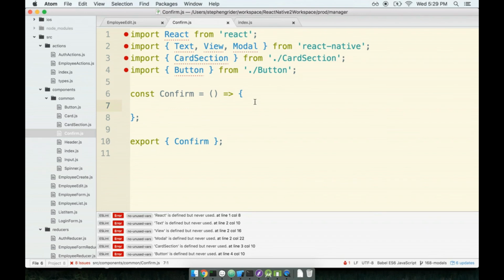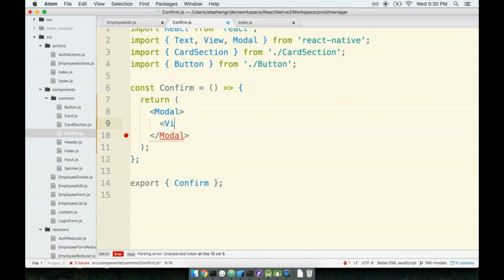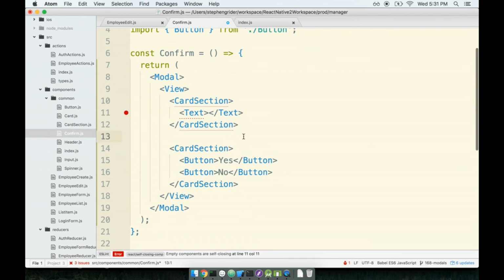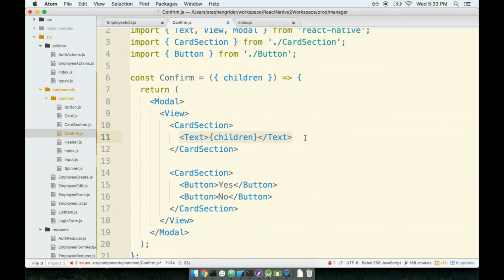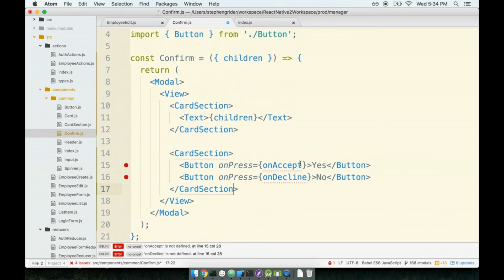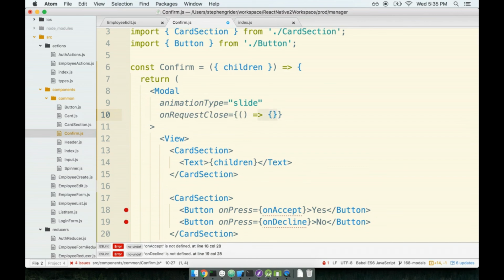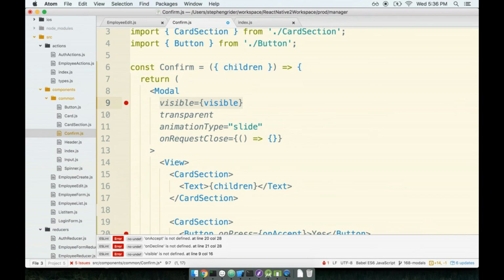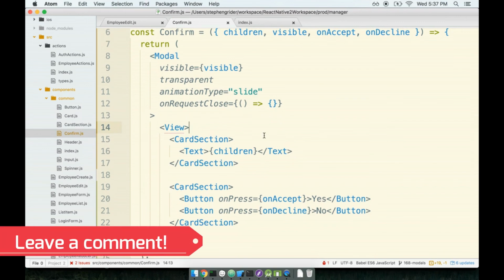153 - The Modal Component Continued in React Native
The Modal Component Continued